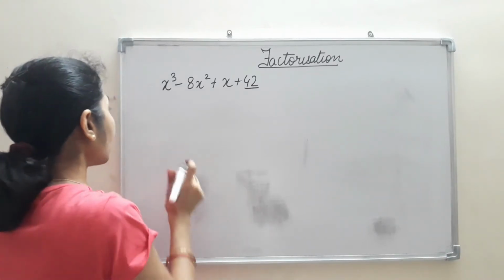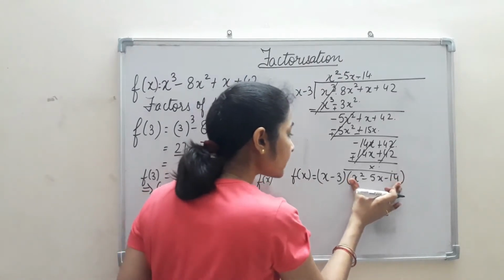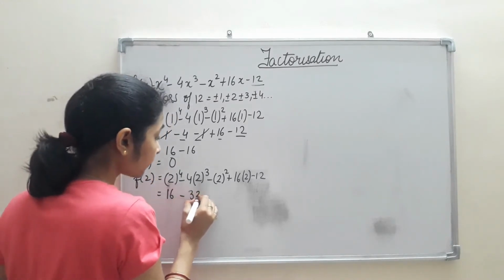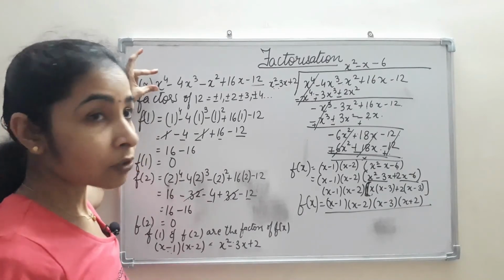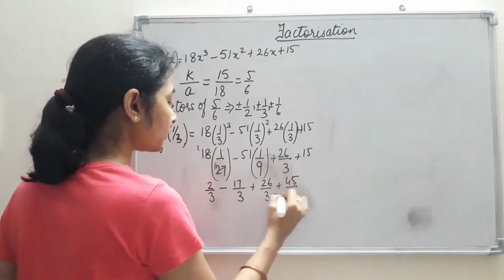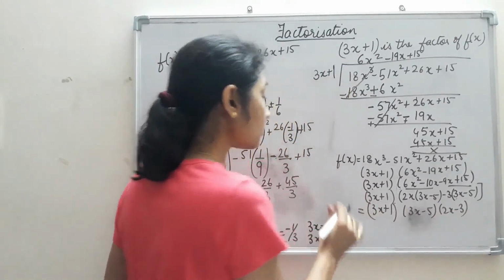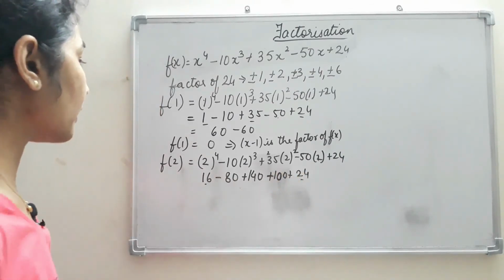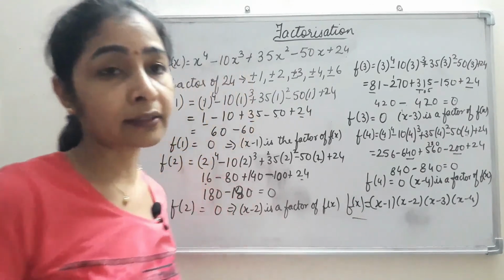Polynomials part 3